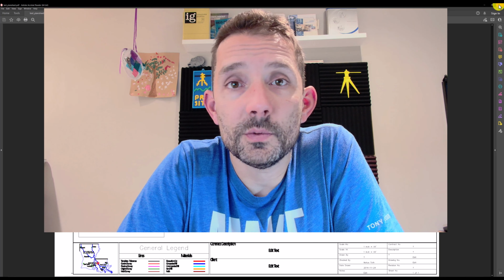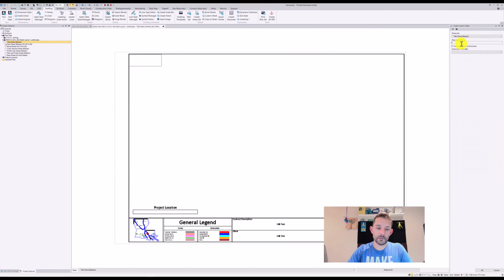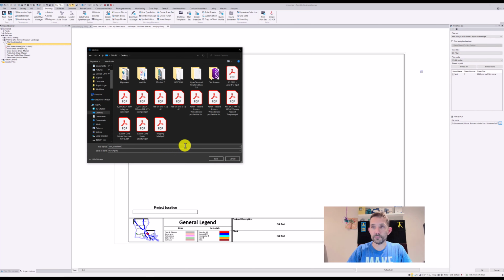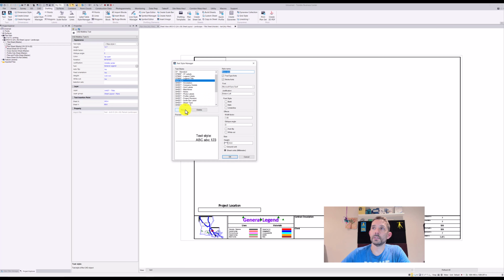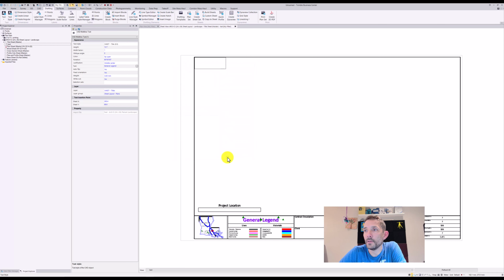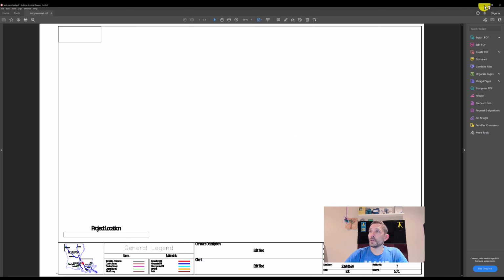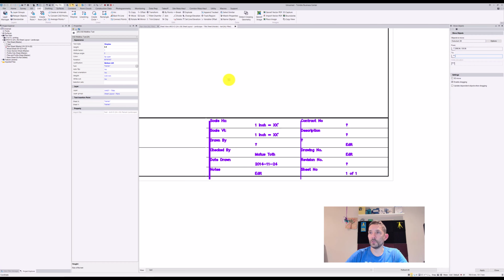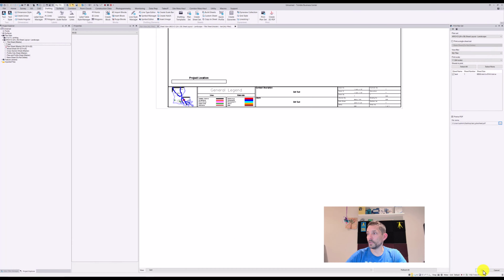Fix Printing Fonts in Trimble Business Center v5.80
In this video I will go through how to fix printing fonts issue in the innitial release of TrimbleBusinessCenter v5.80 (TBC v5.80) .